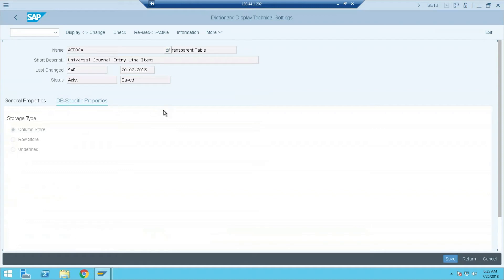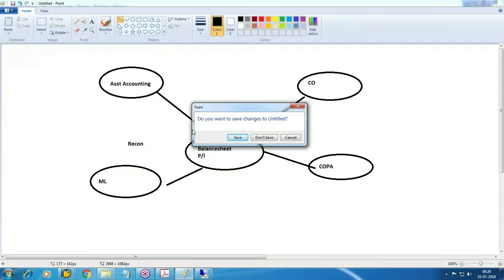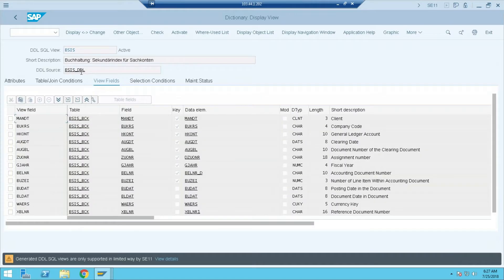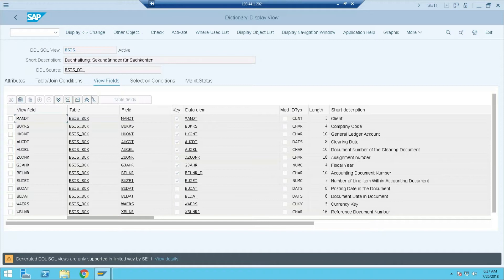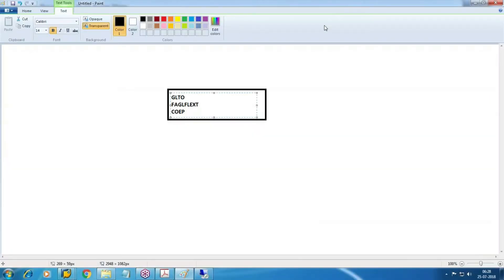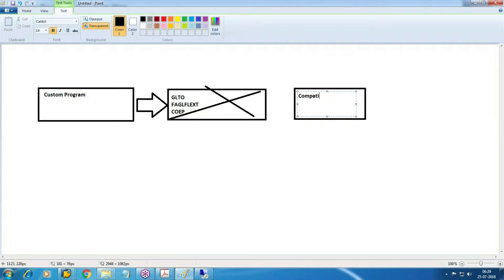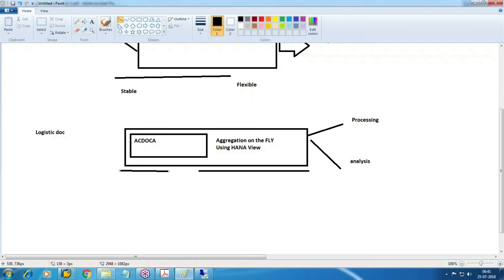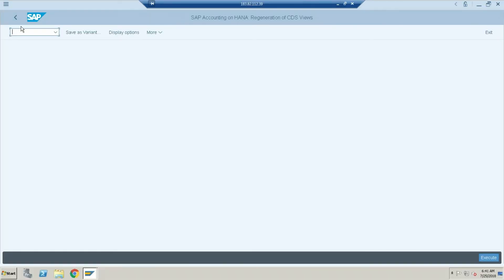How to create CDS view in SAP S4 HANA Simple Finance - SAP Free Tutorials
This video will guide you how to create CDS view in sap simple finance. Learn step by step process on CDS view parameters and creation.

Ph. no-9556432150